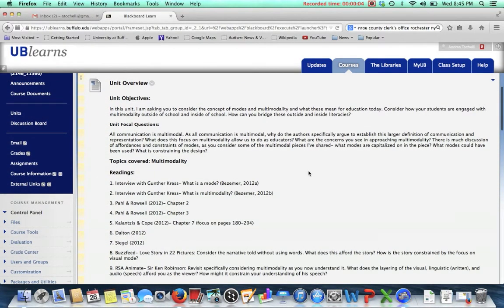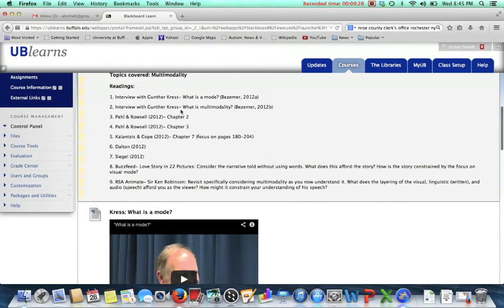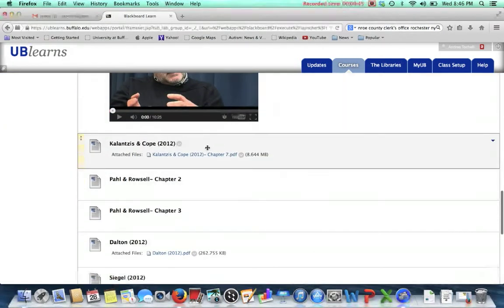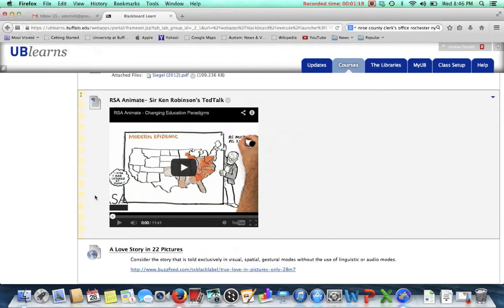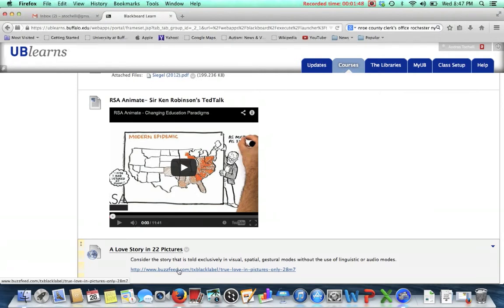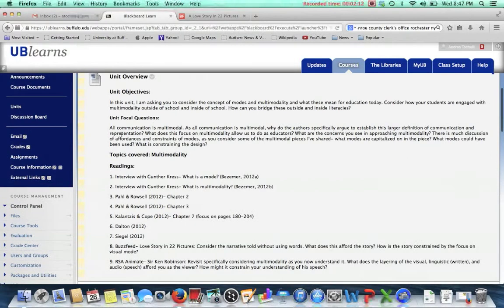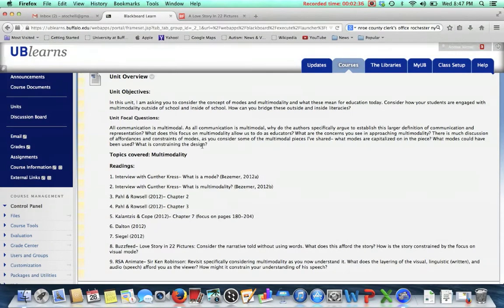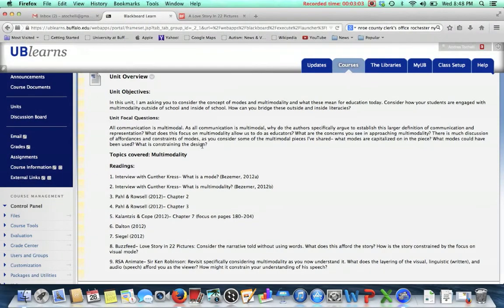Unit 2 Introduction